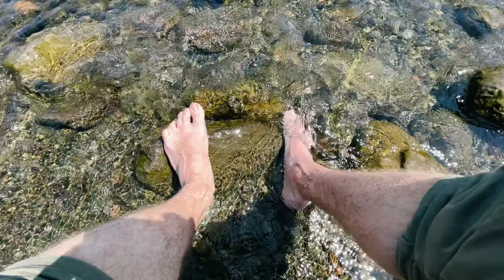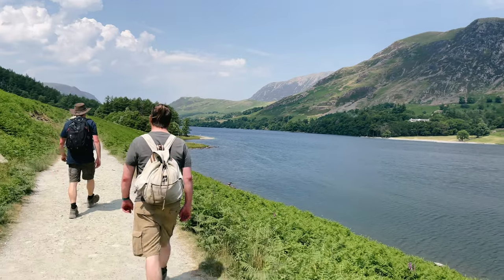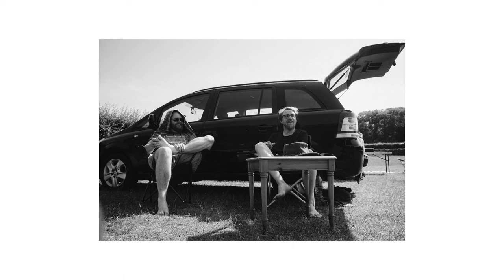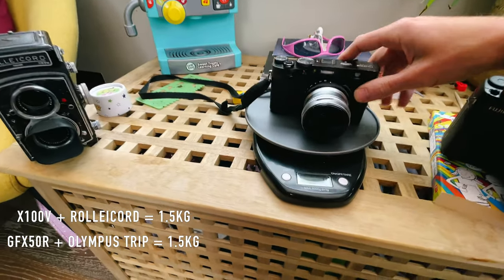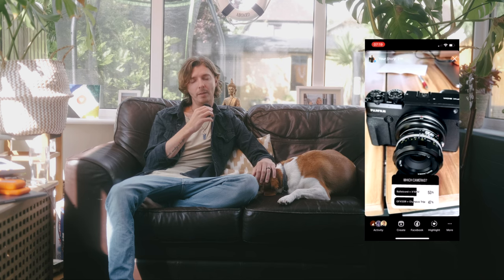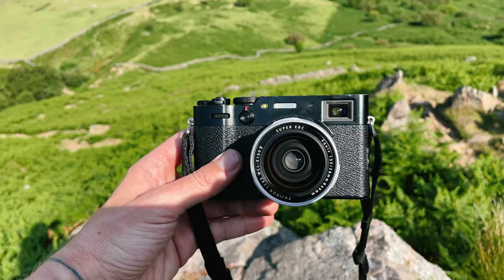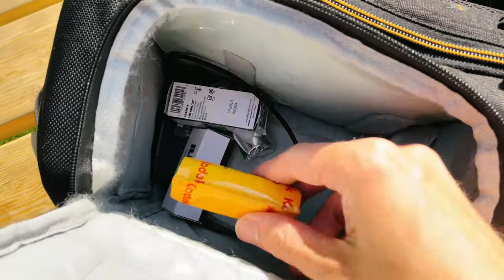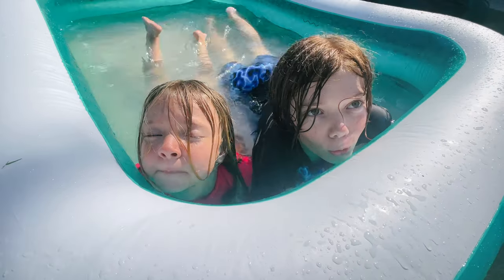Fujifilm X100V & Rolleicord VA - A Weekend In The Lakes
I spent a weekend in the Lake District with a few friends and decided to take my Fujifilm X100V and Rolleicord VA TLR with me.